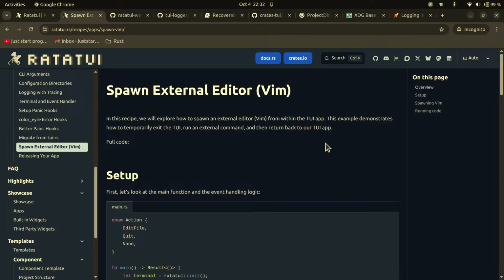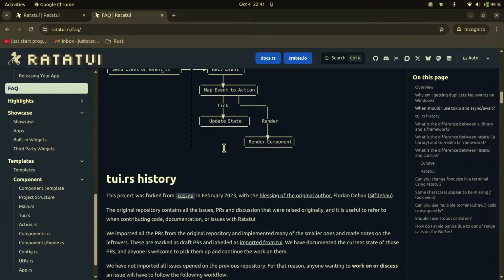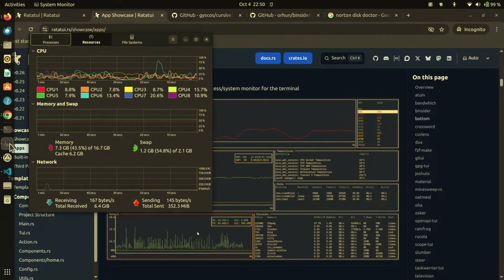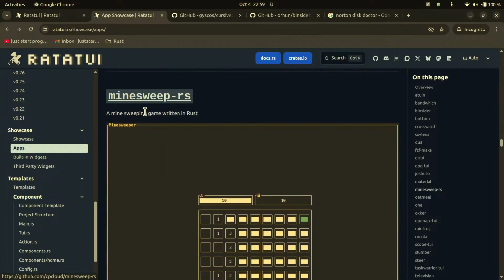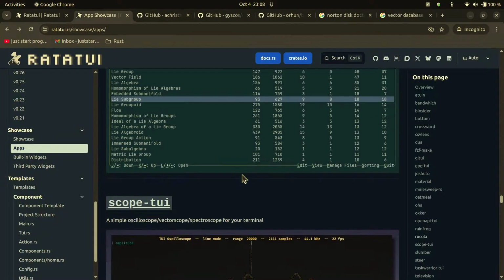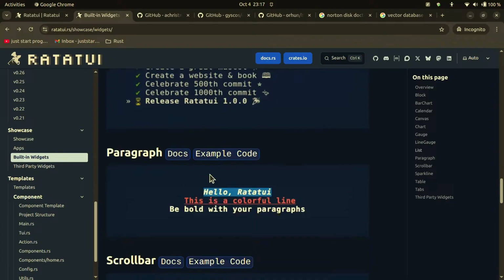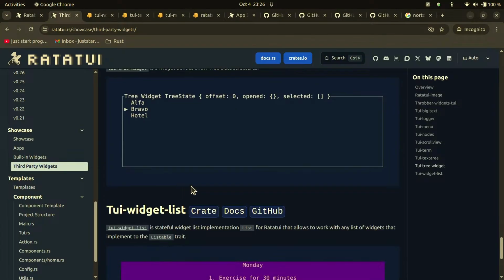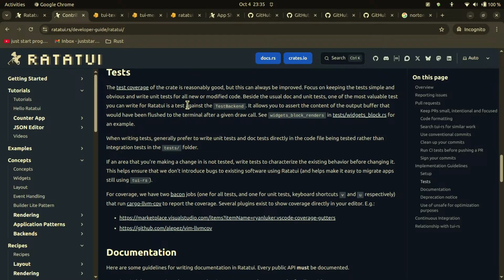Creating Console/Terminal Apps using Rust Programming + Ratatui - day18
I'm still learning Rust and let's combine it with Ratatui to create Console/Terminal Apps. Today let's view the Showcase section and get some inspiration for our mini Ratatui App Project